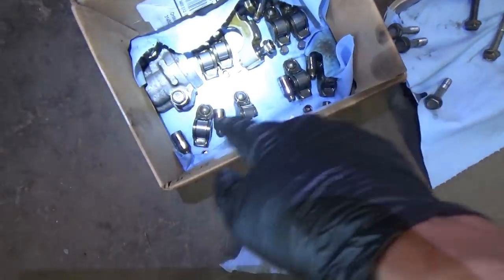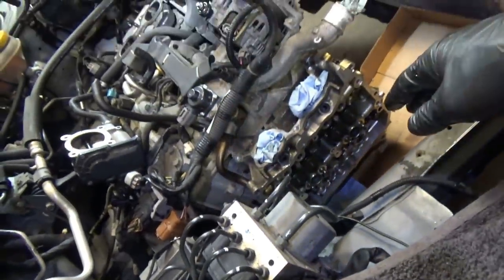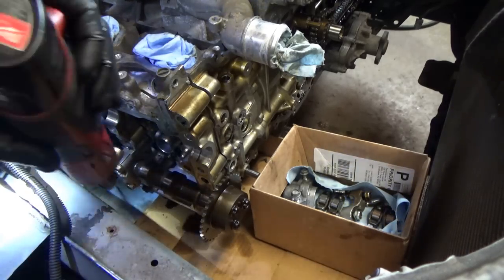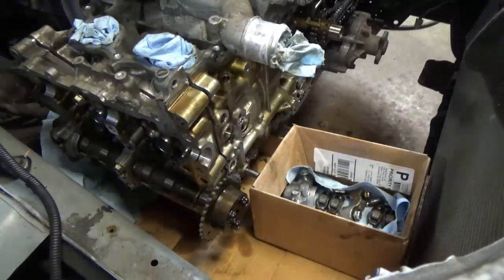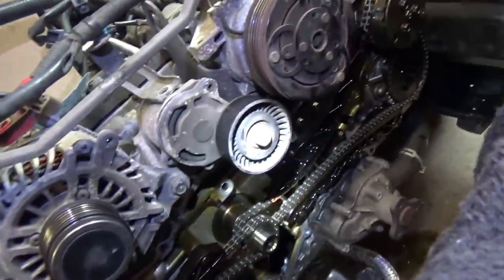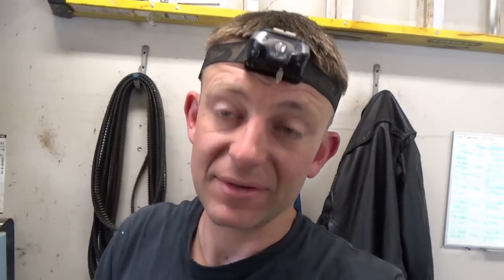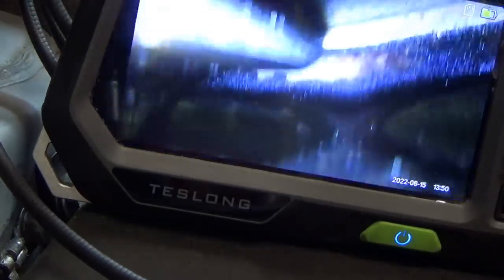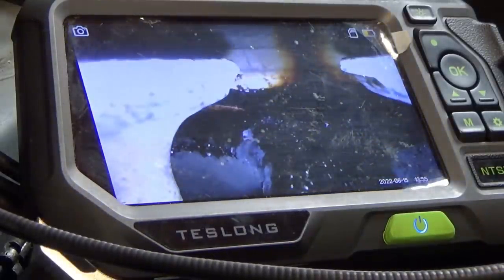Head Reassembly & Left Head Valve INSPECTION (Sad Subaru - Part 4)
Let's carefully reassemble the valvetrain on the RH cylinder head. Get out the Permatex Ultra Grey!

I then use the TESLONG NTS 500 borescope to do a visual inspection on the LH cylinder head exhaust valves...they don't look pretty.

TESLONG NTS 500 DUAL CAMERA ENDOSCOPE:

PERMATEX ULTRA GREY:

Subaru is almost ready for start-up...I'm glad this job is almost done!

Ivan